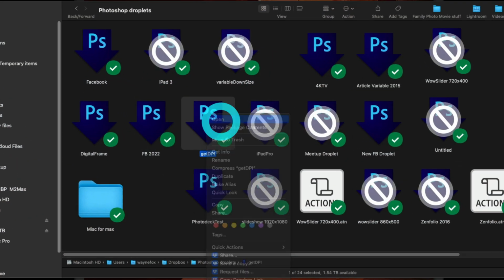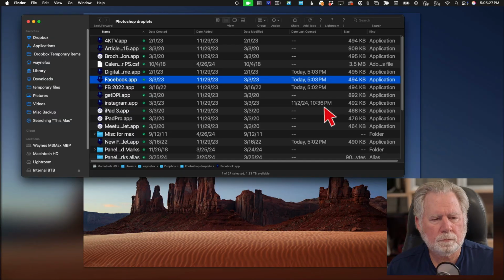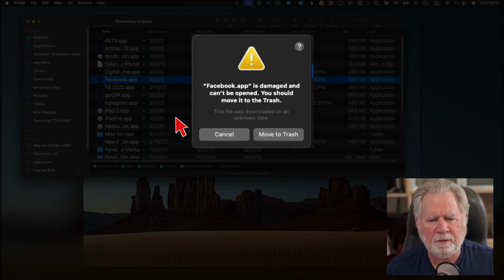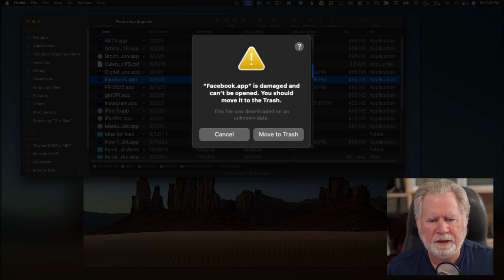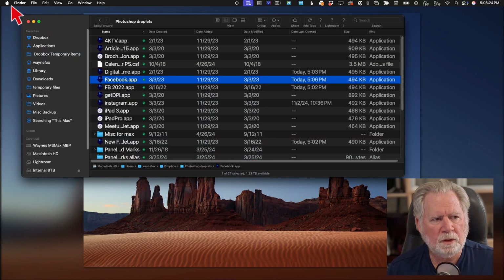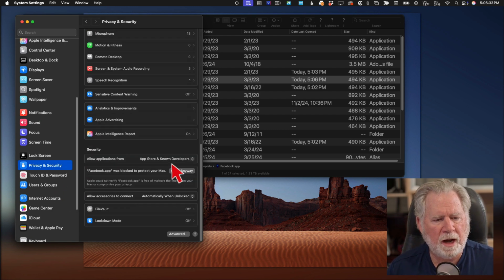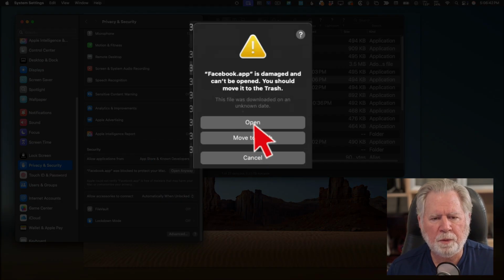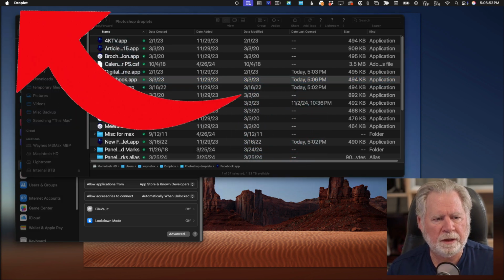Photoshop Droplets Damaged Error. (Sequoia)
Sequoia changes the process to fix the photoshop Droplet damaged problem.  Still a simple fix